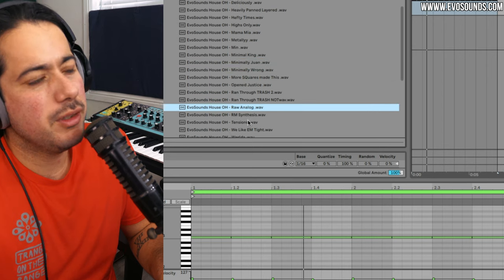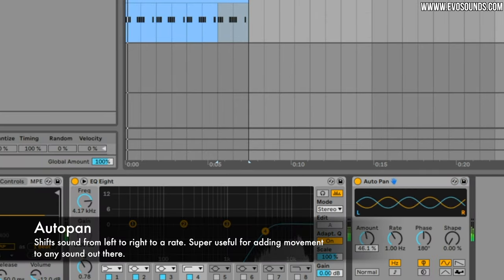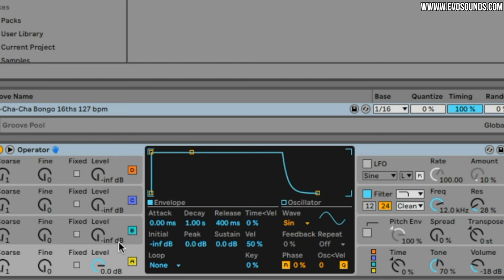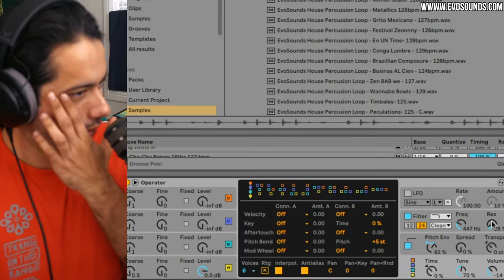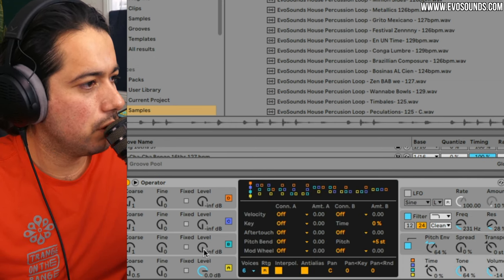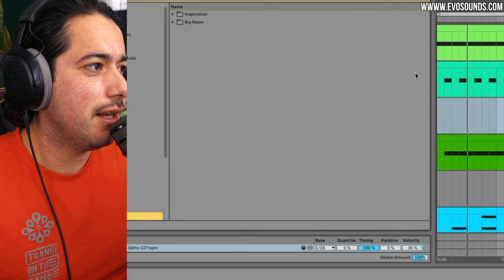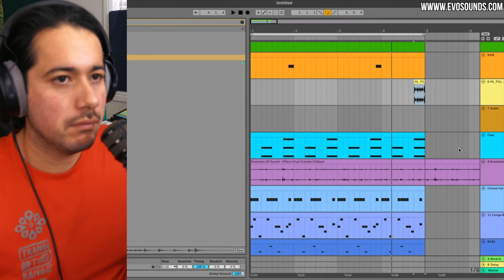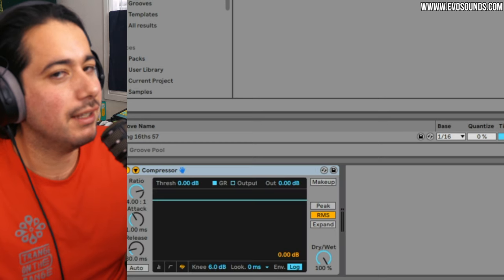Making a Latin Tech House Beat Like Classmatic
In this video, I try making a very Latin Tech beat like Classmatic. Known for his super Tech tracks with heavy latin percussion I try to emulate a bit of his vibe. In this video, I go over the creation of the bass and groove he has. Using his tracks as reference we get decently close and I hope you guys learn from this video.

Timestamps
00:00 Intro
00:32 Drums
03:37 Bass
07:25 Progression Drums More
12:28 Outro